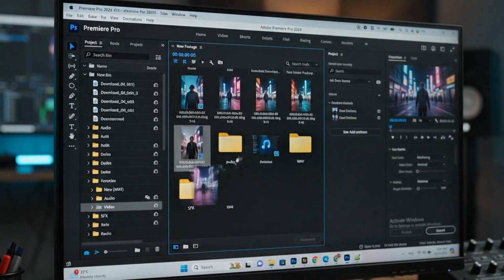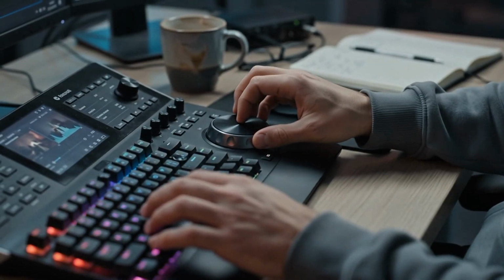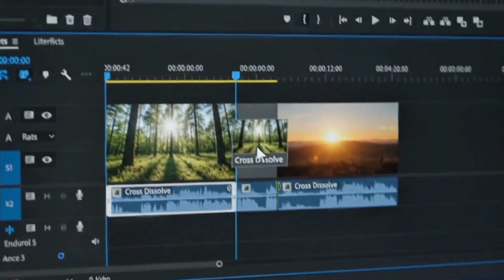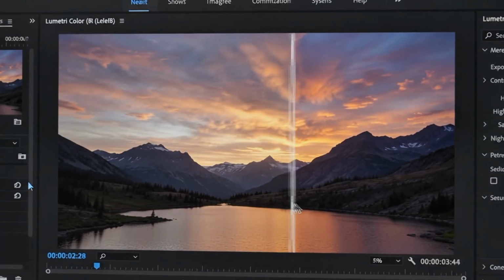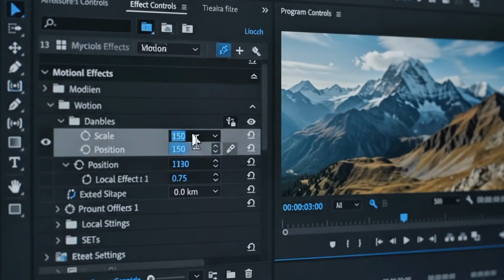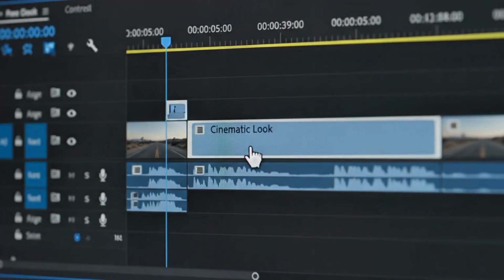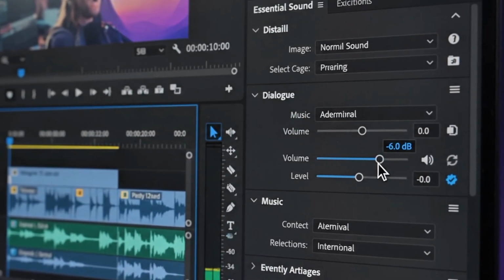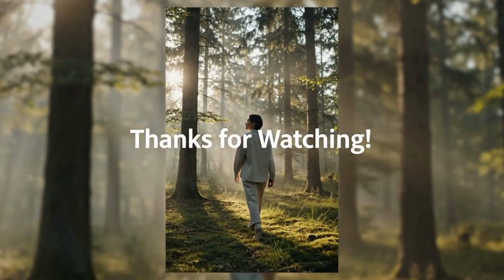Portrait Video Editing in Premiere Pro 2026 | Complete Step-by-Step Tutorial for Beginners 2 Minutes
Want to learn Portrait Video Editing in Adobe Premiere Pro? In this complete step-by-step tutorial, you'll learn how to create professional cinematic portrait videos from start to finish.
In this tutorial you'll learn:
Portrait video editing
Cinematic color grading
Smooth transitions
Slow motion
Zoom keyframes
Motion effects
Music & sound design
Export settings
Vertical video editing
Professional editing workflow
Whether you're editing YouTube Shorts, Instagram Reels, TikTok, or cinematic portrait videos, this tutorial is perfect for beginners and intermediate editors.